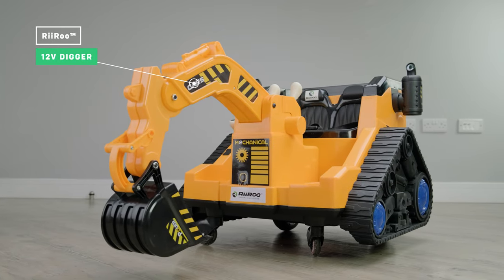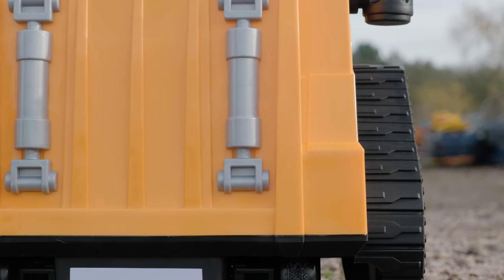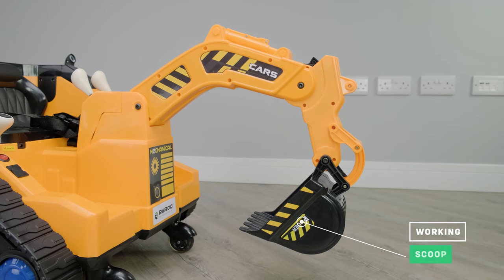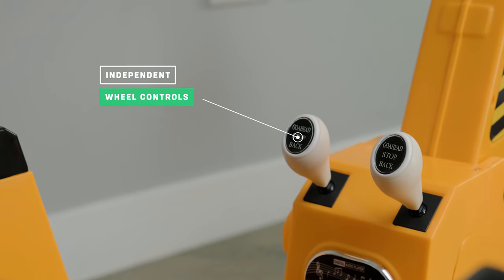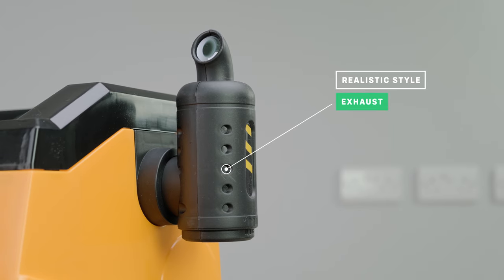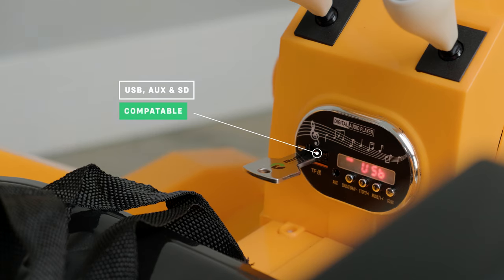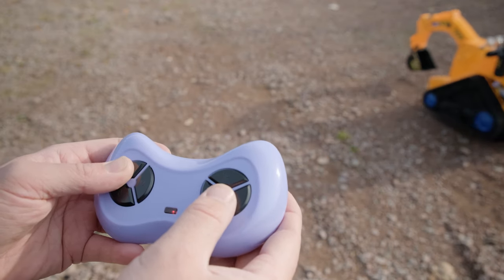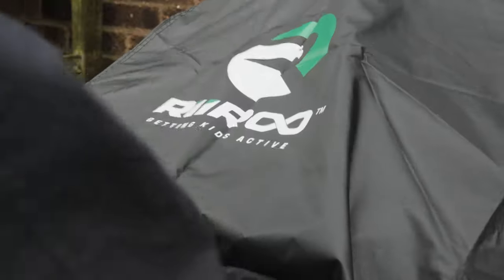Kids 12V Electric Ride On Digger with Electronic Bucket Arm and Parental Remote Control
There's no job too big or small when you have the right equipment. That's where the RiiRoo 12-volt Digger comes in. If you're looking for something a little bit different from the rest, then look no further. Because RiiRoo have you covered.

Now cars are great. They go backward and forwards and make really cool sounds. But do they have 360 degrees turning circles? And you just know that your kids are gonna spend hours playing with this. It's suitable for children aged between three and five years old but I must stress this can vary from child to child.

As we take a look around the outside, you'll notice the realistic-looking tracks. It also has an independent scoop control and a motorised bucket which can be controlled easily with the side joystick. As we take a look around the back, you'll notice the telescopic parental push handle.

This is great if you need to move, pack away, or take the digger to a different location. Just check out the light-up wheels and the tracks. These look really great in the dark. As you can see, they also flash too. Did you think this only went forwards and backward?

Well, we've got a surprise. It also has a 360-degree spin with front casters by using the other joysticks. So it's able to swing in a circle without any effort which really gets your kid's imagination going.

Even though the digger has realistic looking tracks, it actually moves around on the casters located at the bottom.

You will notice the detail of the exhaust on this model has been made to look exactly like the real thing. As we take a look inside, check out the quick-release safety belts provided with every ride-on car sold by RiiRoo. So you can rest assured knowing your child will be completely and totally safe. It has a one-seat capacity meaning it is designed for one child.

Not only does it have a USB input that allows you to use your own USB stick with MP3 music, but you also have the ability to turn the volume up and down and skip track functions too. Don't worry if you don't have any music.

Every ride-on car comes with a selection of tunes pre-installed so your child can bob along whilst they are driving. If you purchase one of our RiiRoo eight gigabyte USB sticks, they are already pre-formatted so you can download your own tunes. If you feel like you want to take control, you can.

Most of the cars we sell here at RiiRoo come with parental remote control, meaning that you are able to override the control of the car at any time. It comes with a one-year warranty on the motors and a three-pin charger.

If you would like to purchase one of our RiiRoo Diggers, head over to RiiRoo.com where we offer a free one-day delivery if you live in the UK and if you order before 1 p.m. And don't forget, we also give our customers the option to purchase our key-shaped USB sticks and our dust and rain covers.